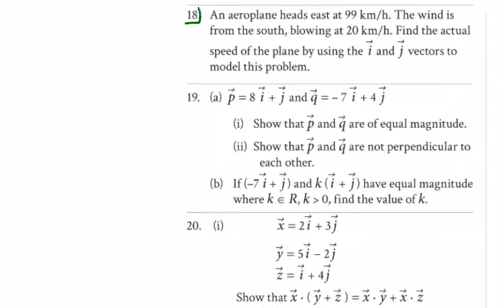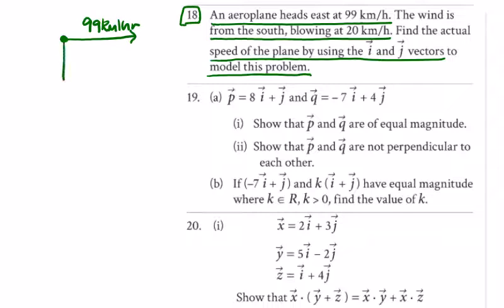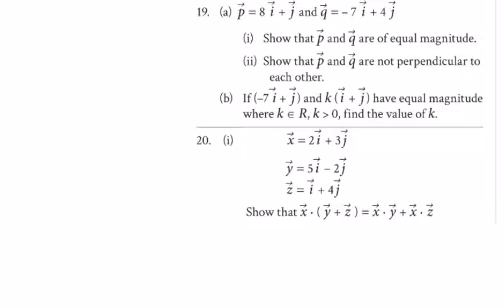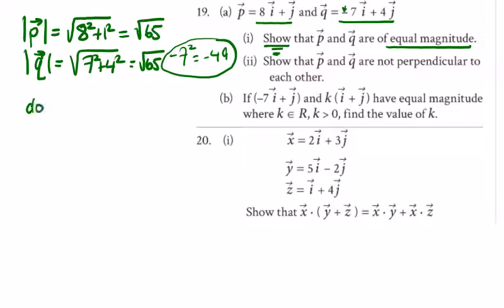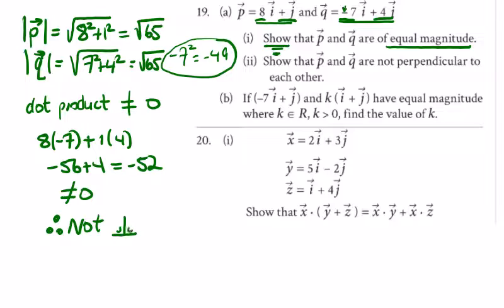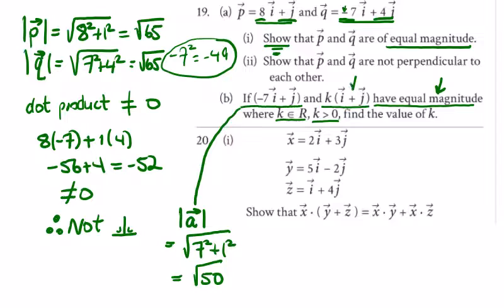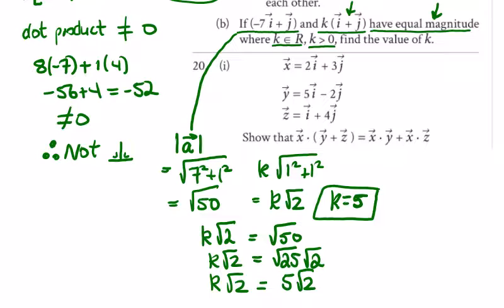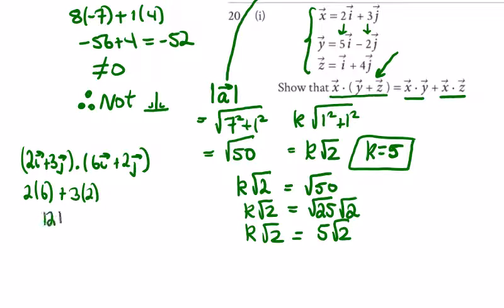Chapter 1 UNITS and VECTORS #10